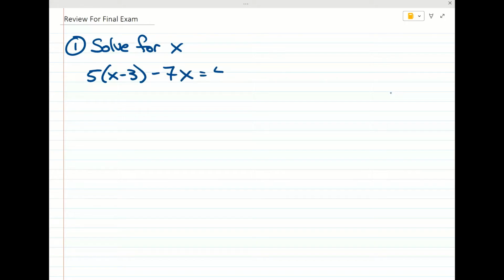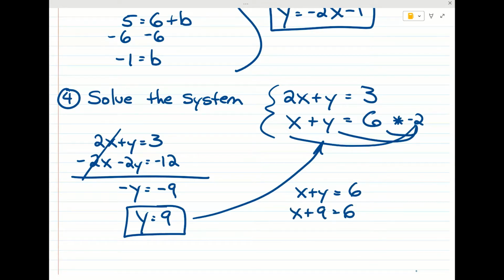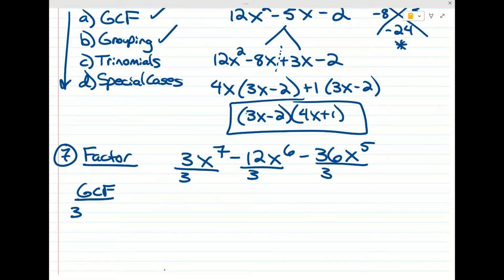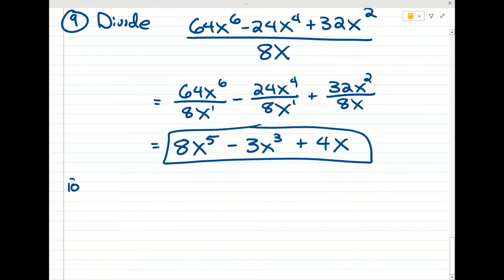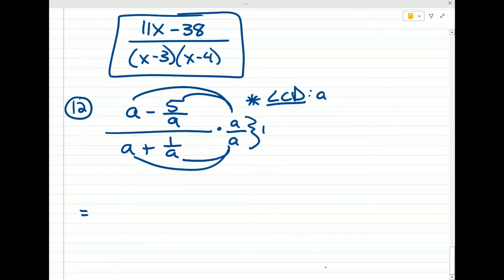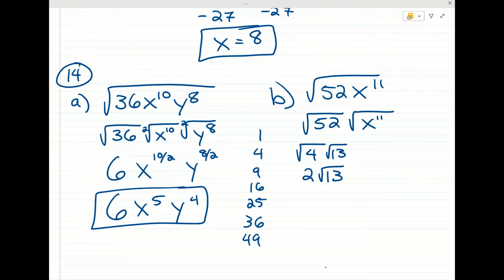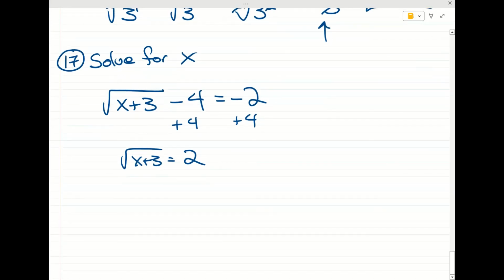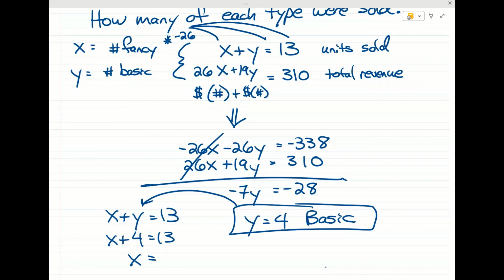Final Exam Review (Intermediate Algebra)